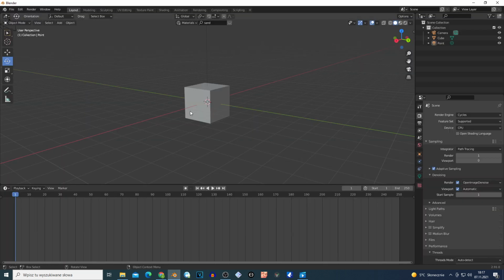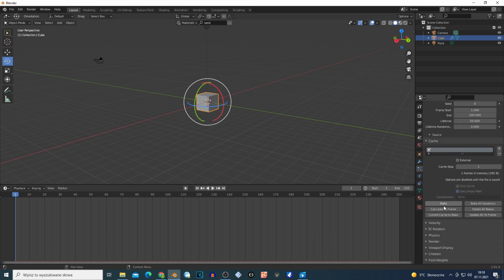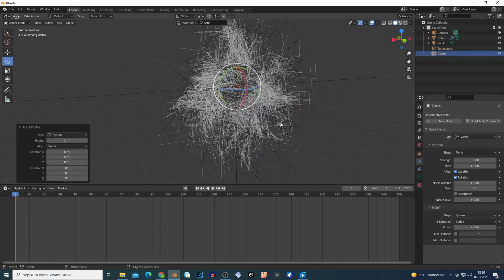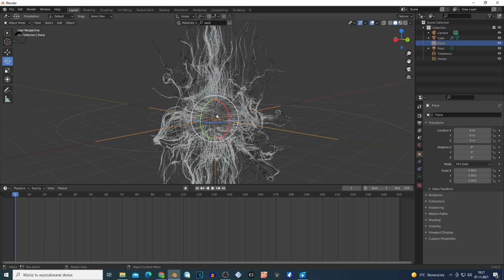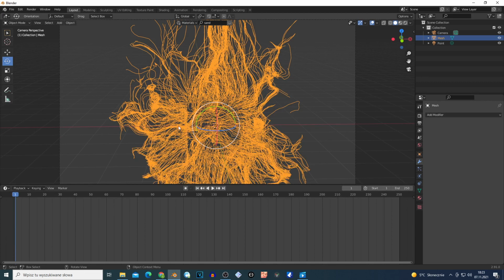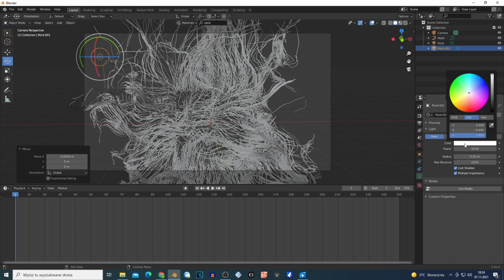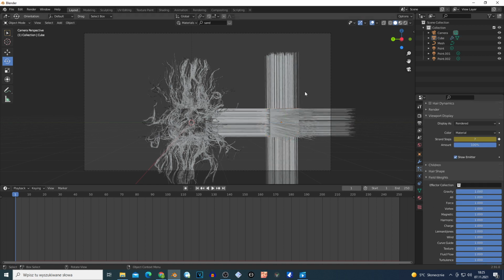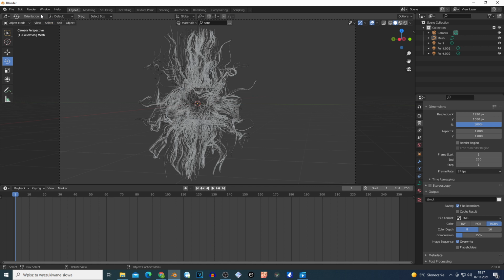Blender Tutorial- abstract shit